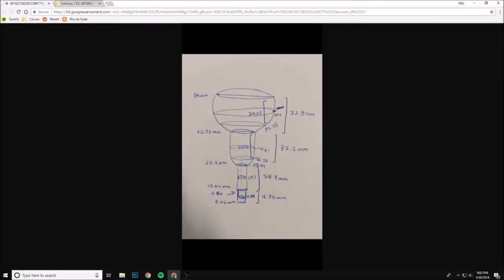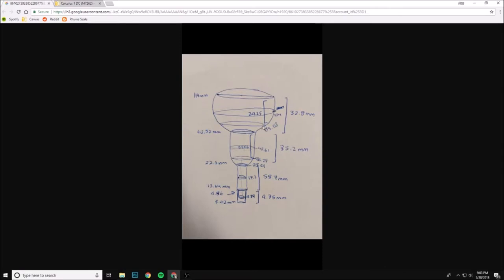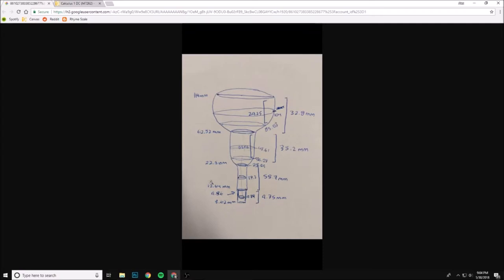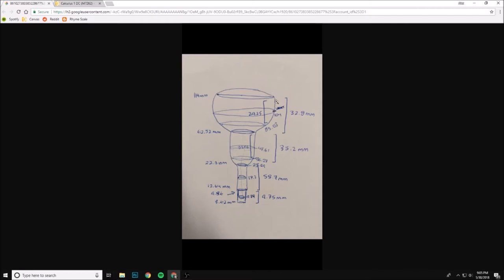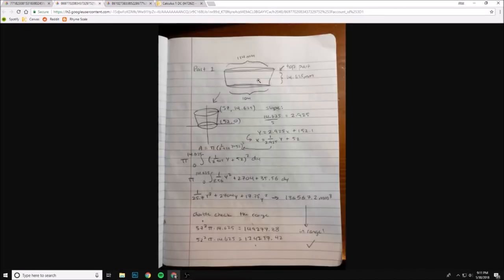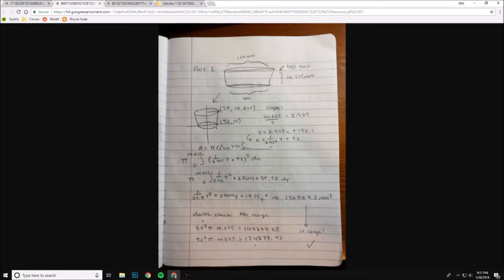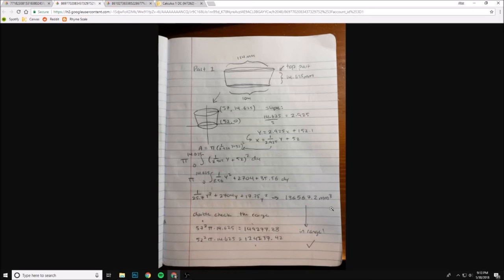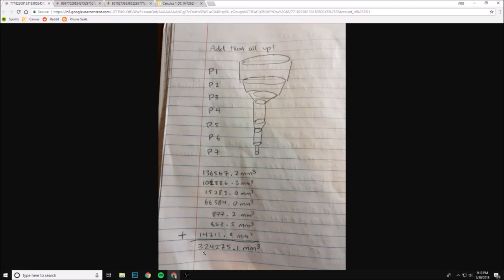Volume of vase using calculus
Given an oddly shaped vase, this is how calculate the volume using measurements and calculus.